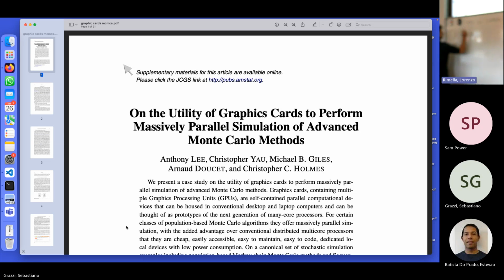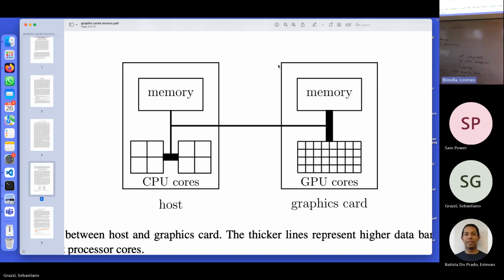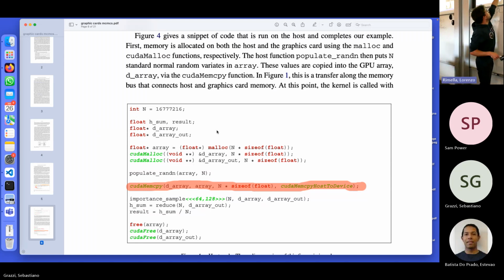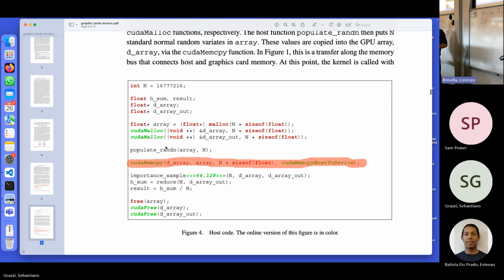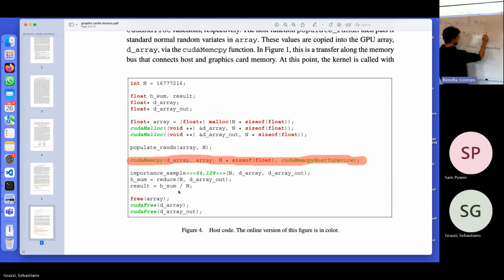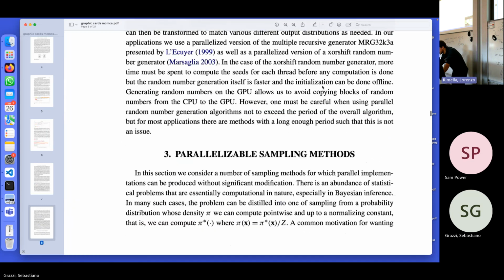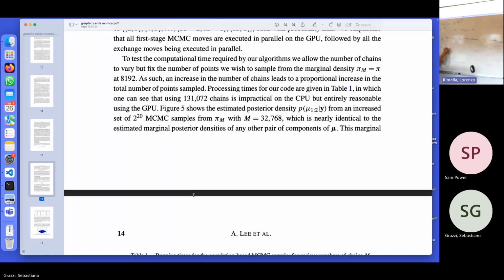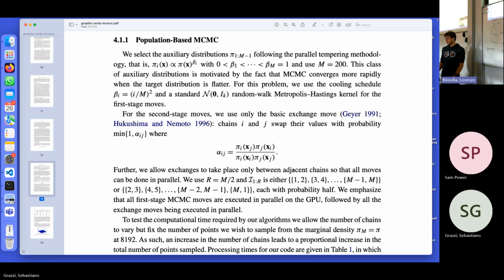Sebastiano Grazzi - Discussion of "Massively parallel Monte Carlo Methods" by Anthony Lee et al 2010